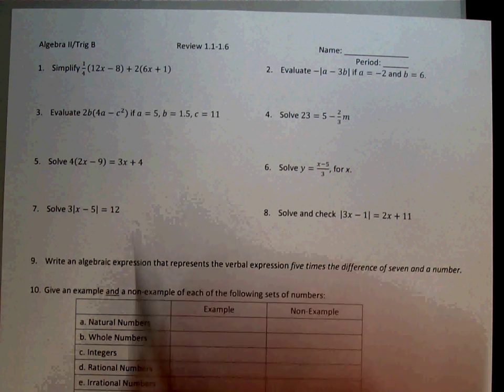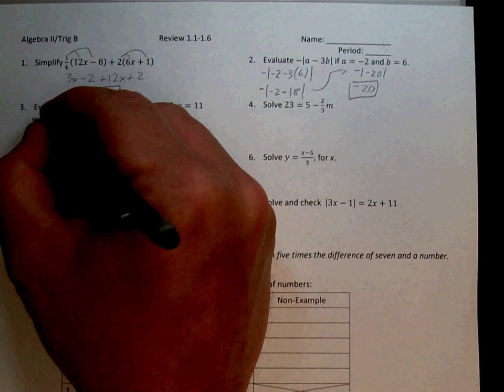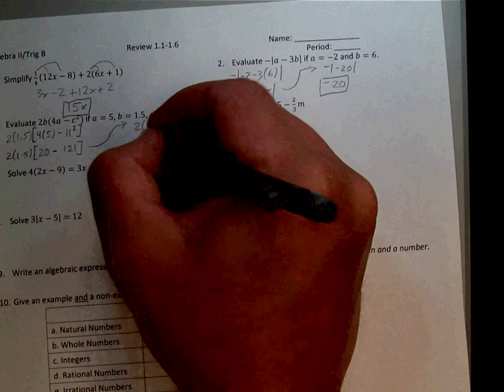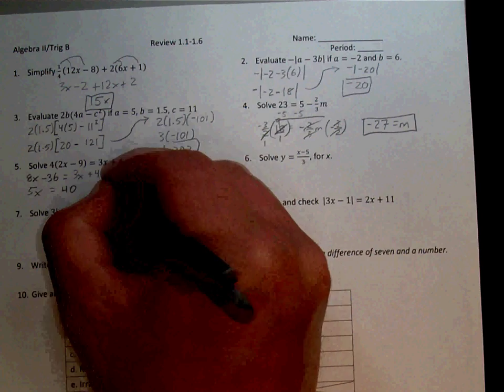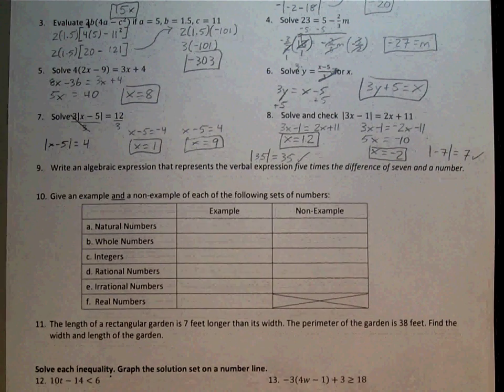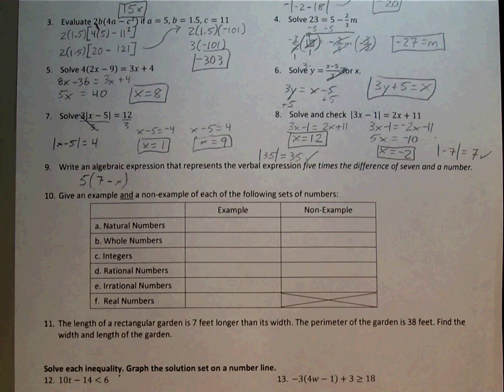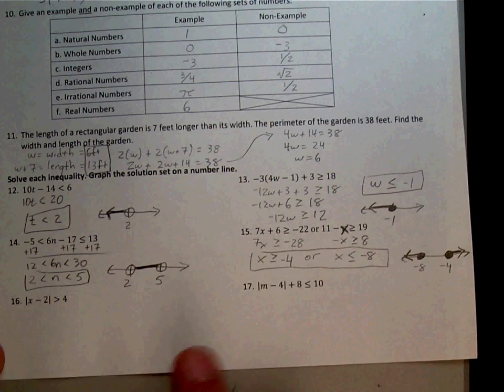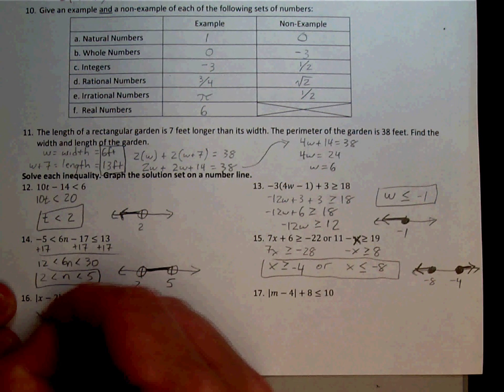Solution Video - Algebra II/Trig B - Review 1.1-1.6